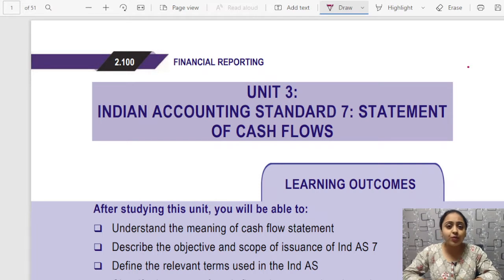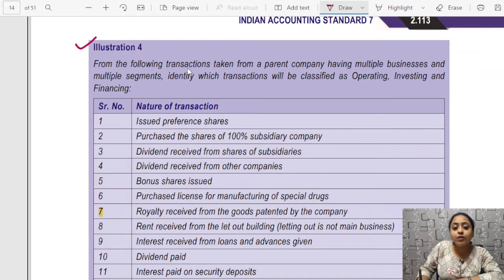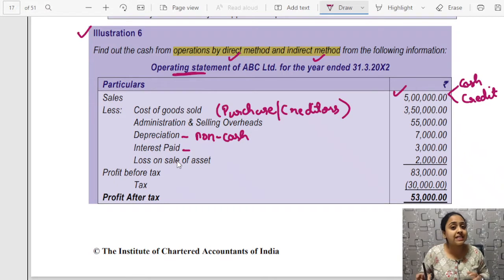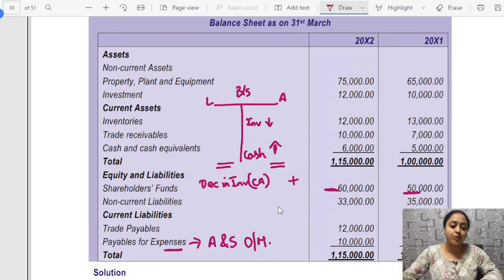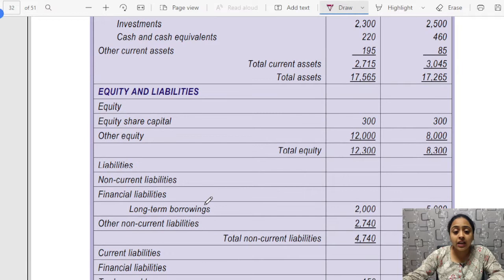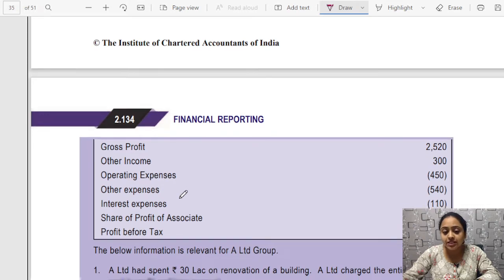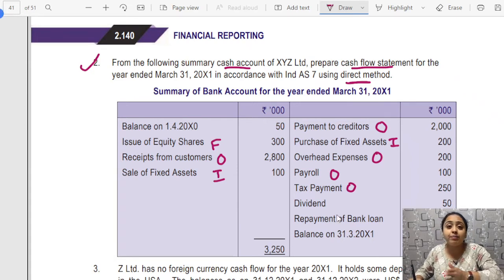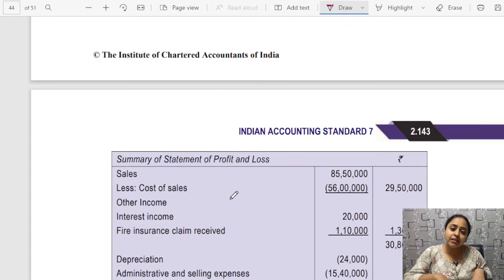Ind AS Full course || Lecture 10 in English || By CA Swati Gupta